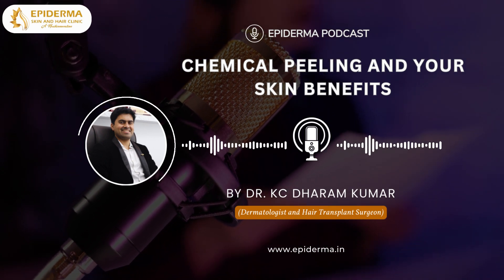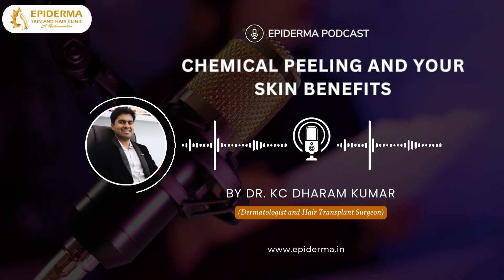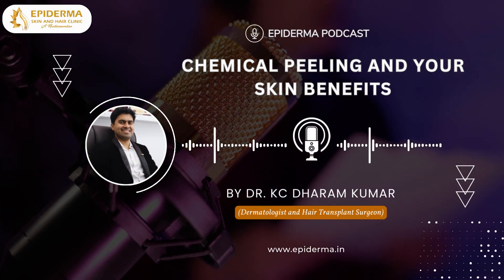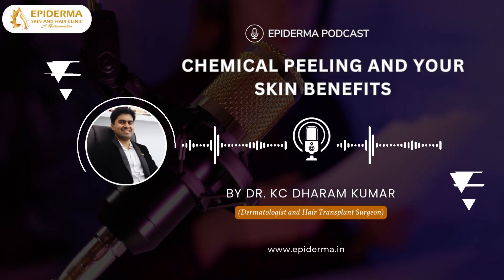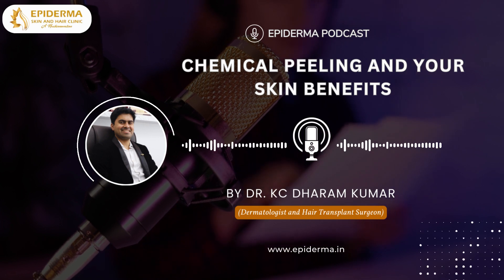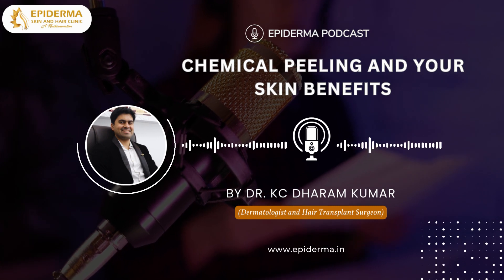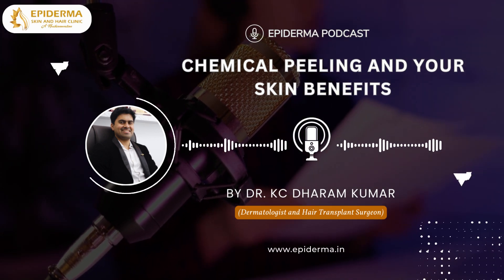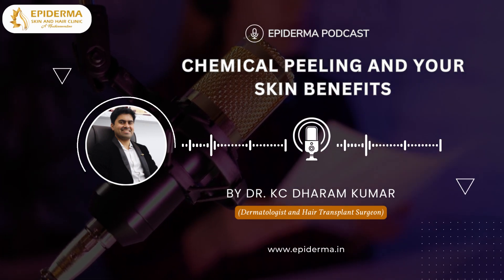Podcast: Chemical Peeling and Skin Benefits | Dr. KC Dharam Kumar | Epiderma Skin and Hair Clinic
​@epidermaskinandhairclinic - Acne and acne scars are one of the major reasons for consulting dermatologists with very high expectations of resolution. Many approach them only after they have faced failure with home remedies, friends’ suggestions, and self-medication. Looking into severity, dermatological procedures are advised for diminishing the scars and rejuvenating the skin structurally and aesthetically.

One of the most widely considered procedures is Chemical Peeling that offers successful clinical responses and higher satisfaction scores. It forms an important part of most aesthetic and cosmetic practices. They are an affordable procedure for patients and significant results can be achieved. Generally, chemical peels are a safe procedure, but only if used correctly and with caution.

Hi… Welcome to our podcast channel, “Epiderma Podcast”. This is Dr. K C Dharam Kumar, the best dermatologist in Bangalore your host is with you.

In today’s episode podcast session, I am going to talk to you about “Chemical Peeling and your skin benefits“.

So, today’s podcast is very important. Listen to it carefully.